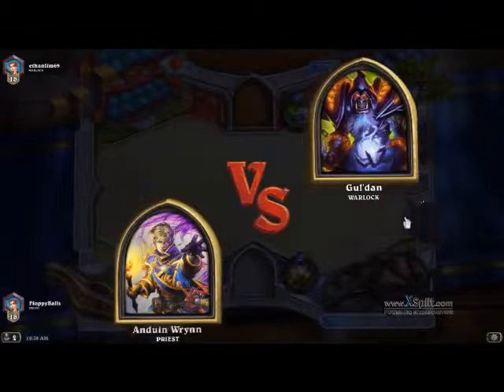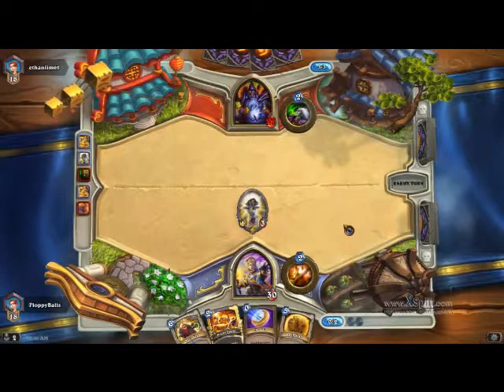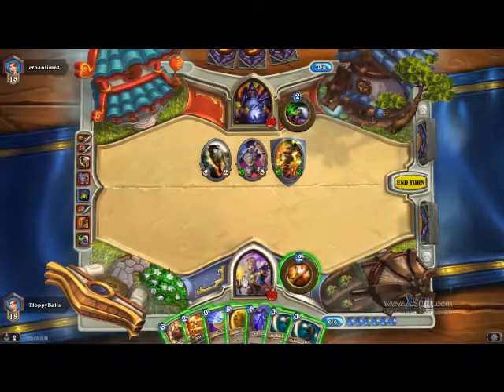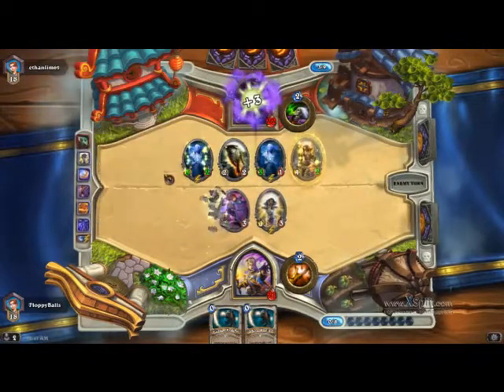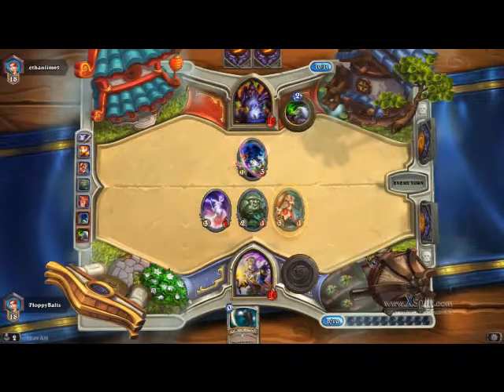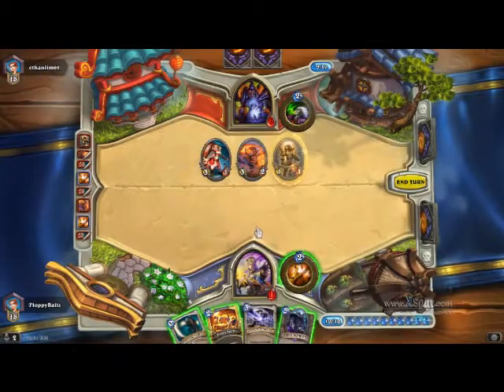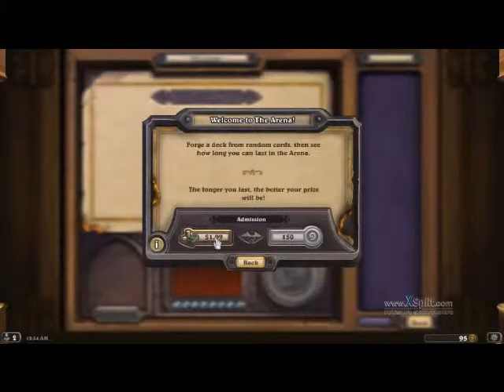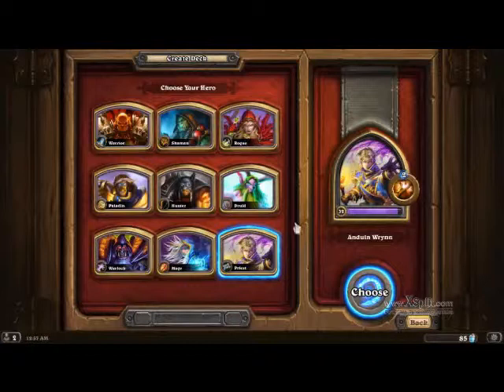Bad Hearthstone Tutorial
Deal wit it